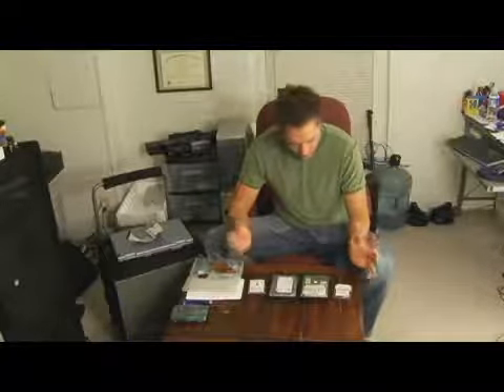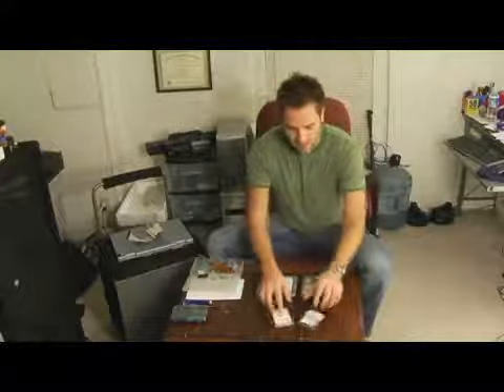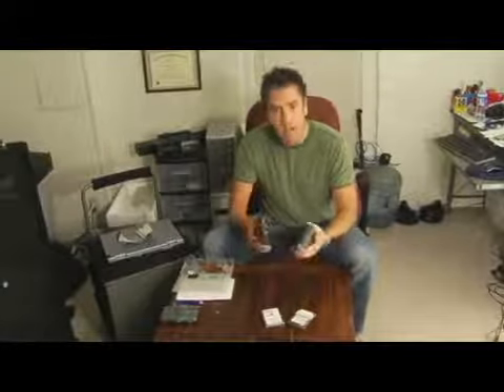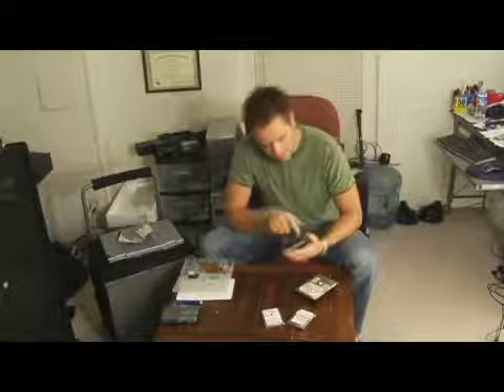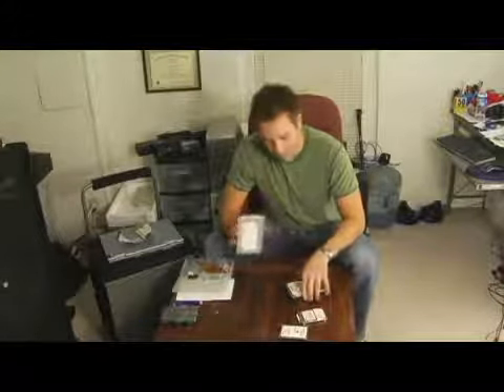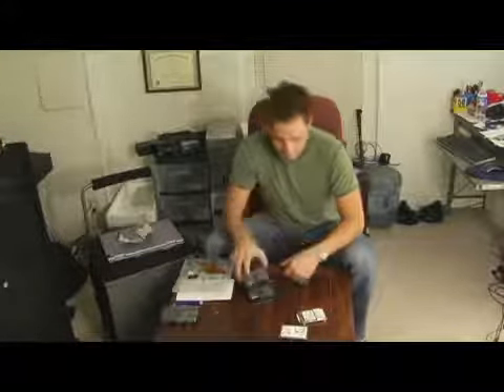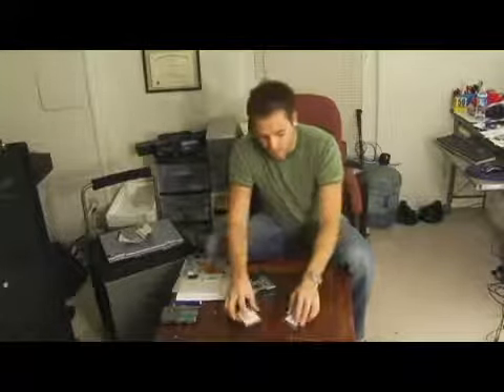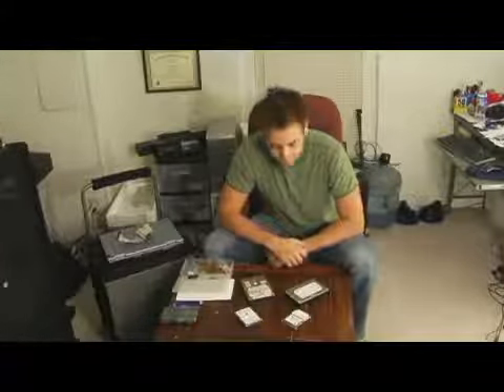What Is the Definition of a Hard Disk Drive?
What Is the Definition of a Hard Disk Drive?. Part of the series: Computer Hardware. The definition of a hard disk drive, or computer hard drive, is a drive that digitally encodes data on rapidly moving platters which are run on magnets. Learn about the different types of hard drives available for modern computers with information from a computer specialist in this free video on computer hard drives.